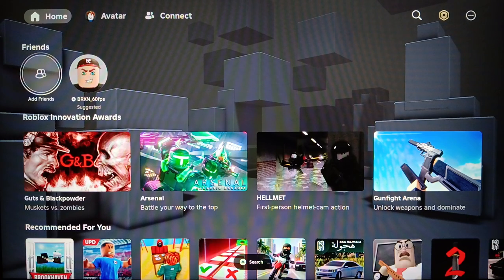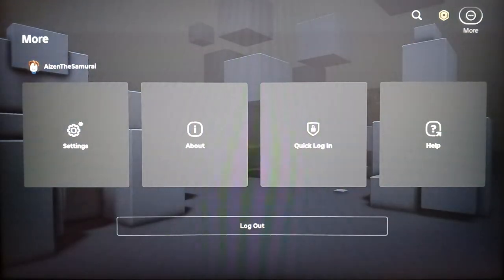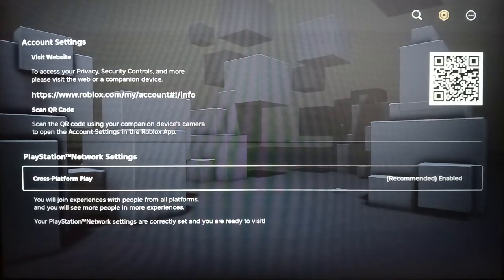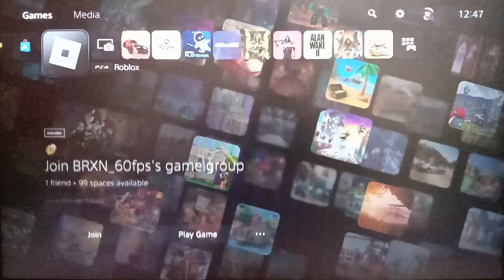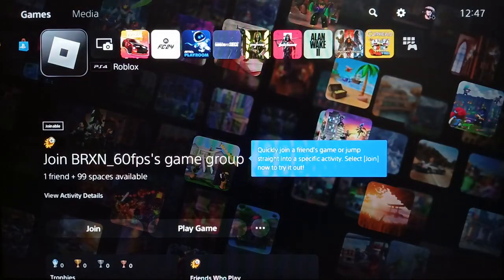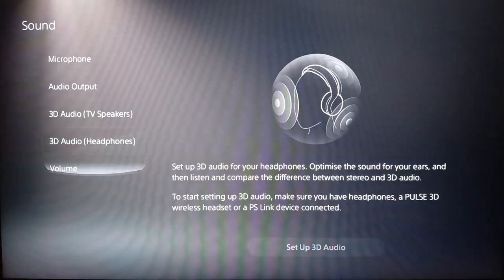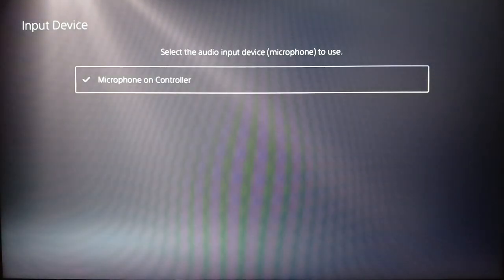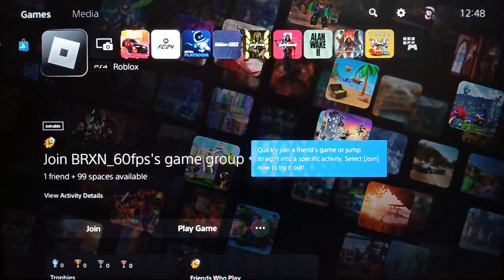How To Enable Voice Chat In Roblox On PlayStation 5 Tutorial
Today we talk about enable voice chat in roblox on playstation 5,how to get voice chat on roblox,how to chat in roblox ps5,how to chat on roblox ps5